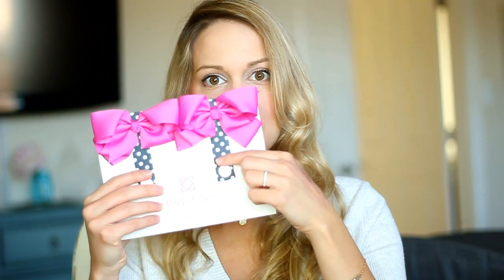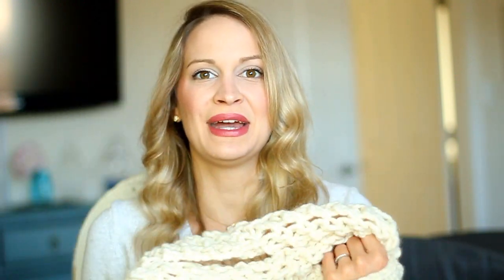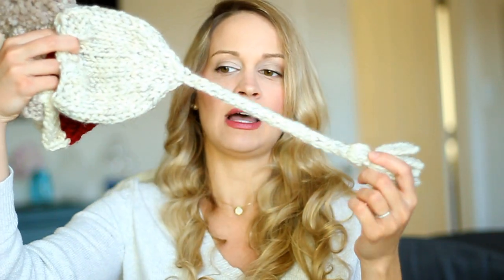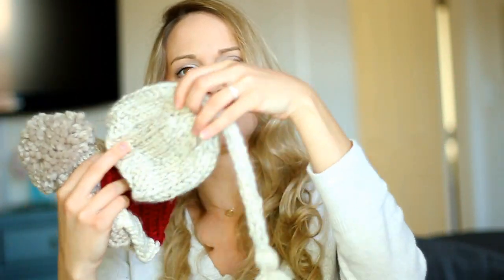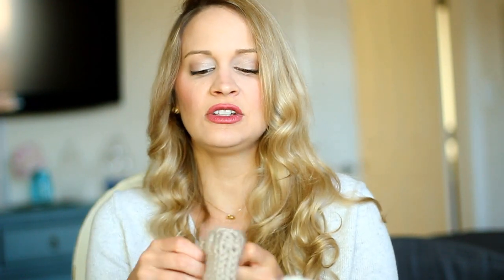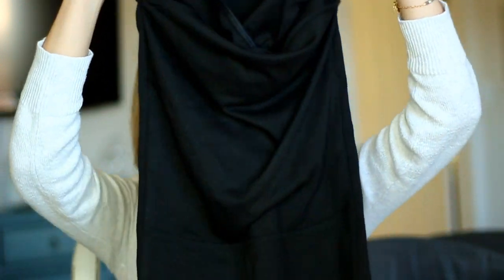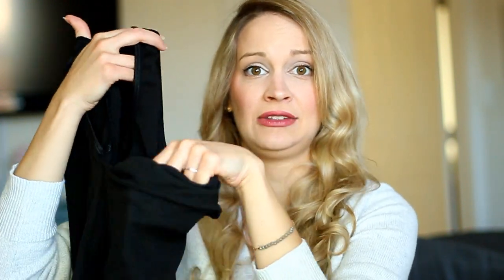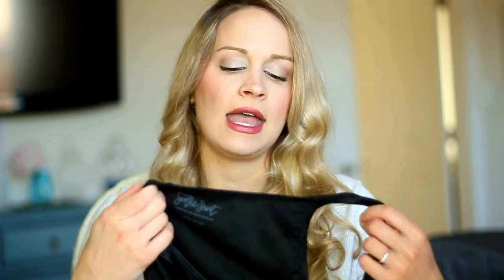MY CURRENT FAVORITES! | New Drugstore Makeup + Nursery Sneak Peek!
❤ CURRENT FAVORITES | New Drugstore Makeup, Clothes, Accessories, Baby Haul + Nursery Sneak Peek!

PRODUCTS MENTIONED:

Covergirl Luminous Foundation

Maybelline Satin Brow

YSL Rouge Pur Couture in 09

Urban Decay Matte Lipstick in Blackmail

Burts Bees Milk & Honey Lotion

Nuby Natural Touch Bottle

Giggle Six Baby Custom Crib Bedding

Peony Knits
Peony Blossoms

Max & Grace Baby Blanket

❤ WHAT IM WEARING:
FACE: Jordana foundation, Maybelline Better Skin concealer, Rimmel Stay Matte powder, Milani rose blush
EYES: Urban Decay NAKED Palette, Urban Decay Perversion mascara
LIPS: YSL Rouge Pur Couture 09